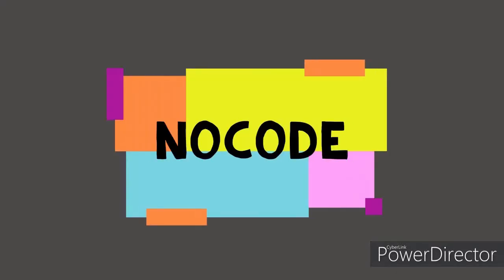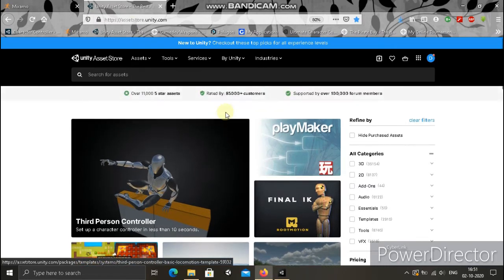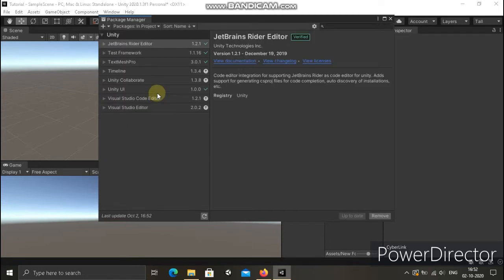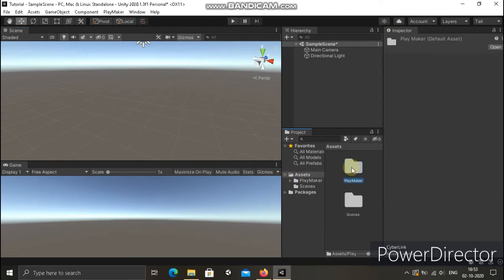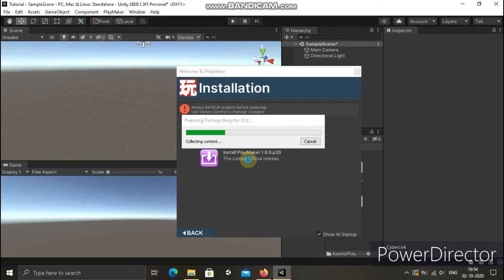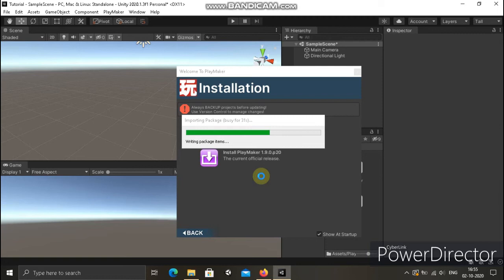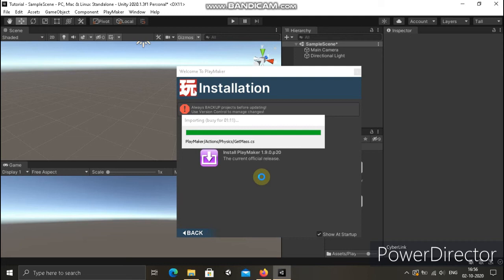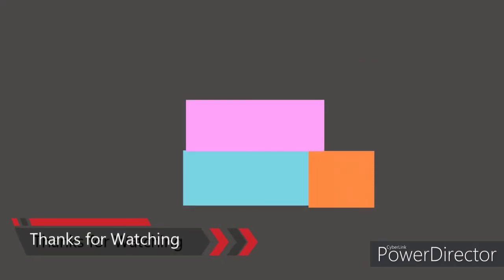How to get Playmaker for free in Unity | Tamil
In this video, I'll show you how to get playmaker for free.

If you like to discuss more about Game Development, Unity and Playmaker.

If you don't know what is Unity Game Engine,
Please watch the video in this link first,

How to get Playmaker for free in Tamil,
Playmaker for free,
Unity Playmaker for free,
Playmaker Unity for free,
How to install unity packages,
How to get paid assets for free,